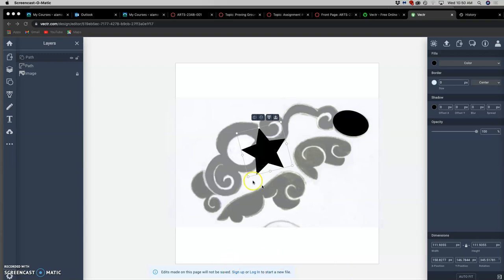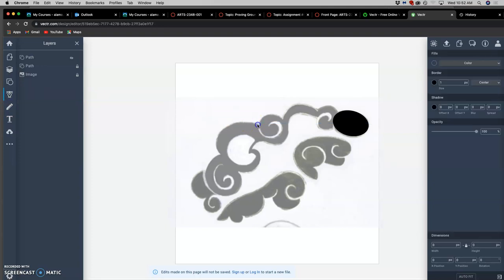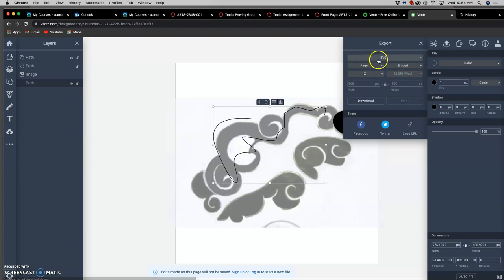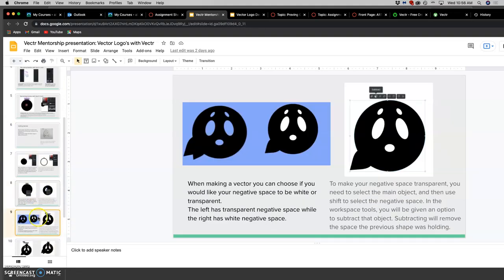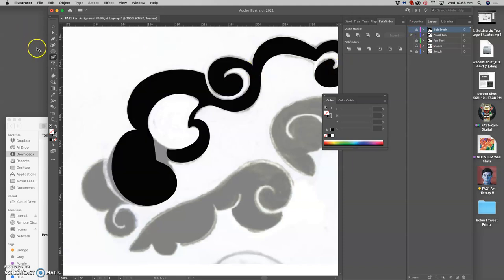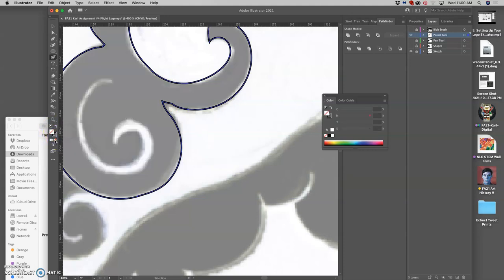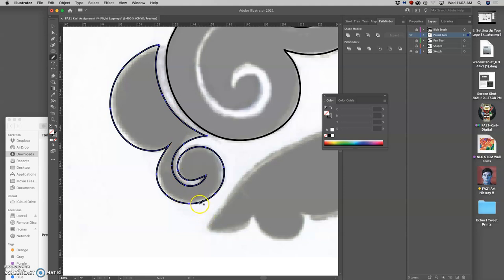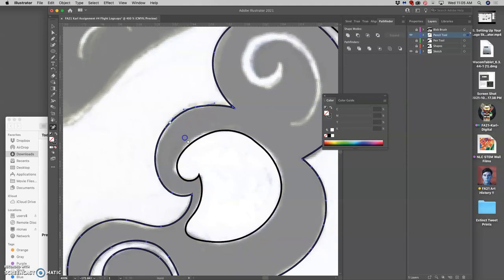6 Back to the Pencil Tool in Illustrator Because it is my Favorite